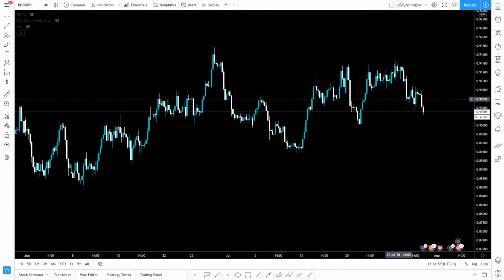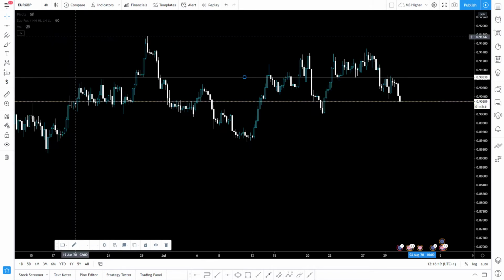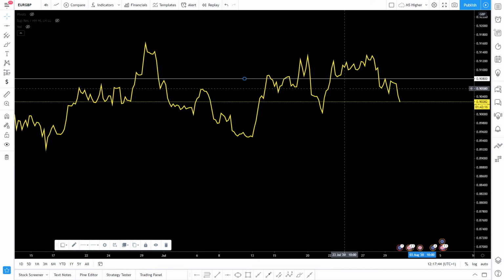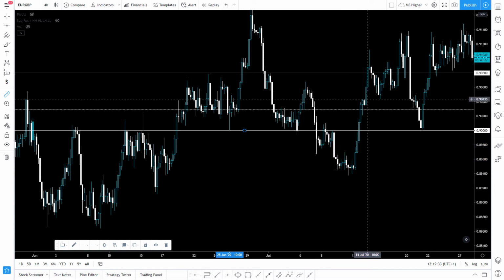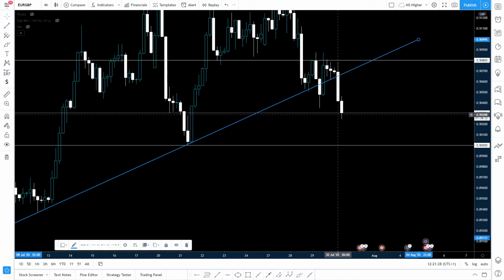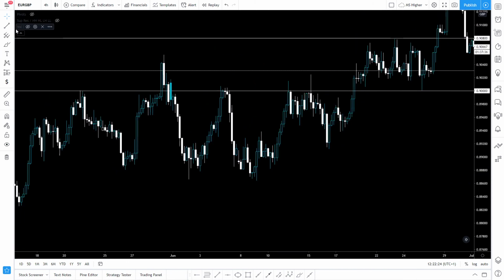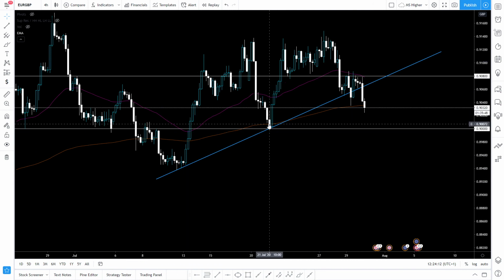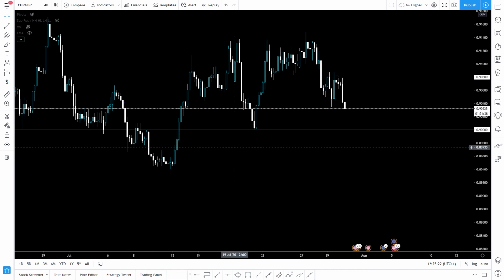Support & Resistance | Free Forex Basics | TI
Learn all about Support & Resistance and how to find them in your charts!

Risk Disclosure

Any content from myself TI should not be relied upon as advice or construed as providing recommendations of any kind. It is your responsibility to confirm and decide which trades to make. Trade only with risk capital; that is, trade with money that, if lost, will not adversely impact your lifestyle and your ability to meet your financial obligations. Past results are no indication of future performance. In no event should the content of this correspondence be construed as an express or implied promise or guarantee.

Myself TI is not responsible for any losses incurred as a result of using any of our trading strategies. Loss-limiting strategies such as stop loss orders may not be effective because market conditions or technological issues may make it impossible to execute such orders. Likewise, strategies using combinations of options and/or futures positions such as “spread” or “straddle” trades may be just as risky as simple long and short positions. Information is in no way guaranteed. No guarantee of any kind is implied or possible where projections of future conditions are attempted.